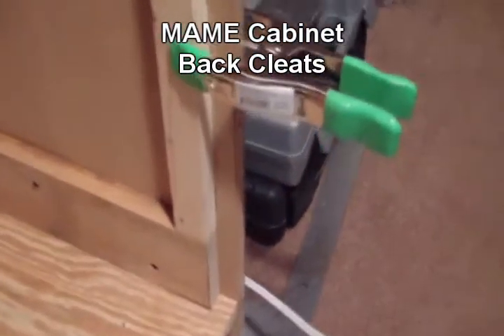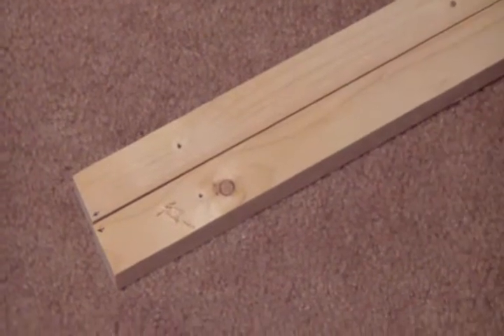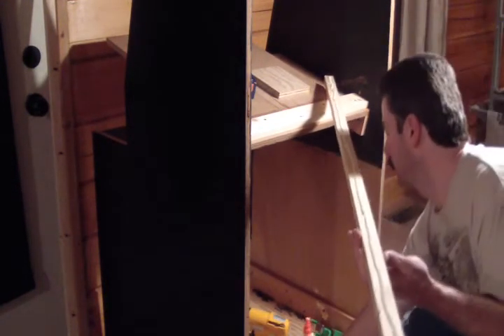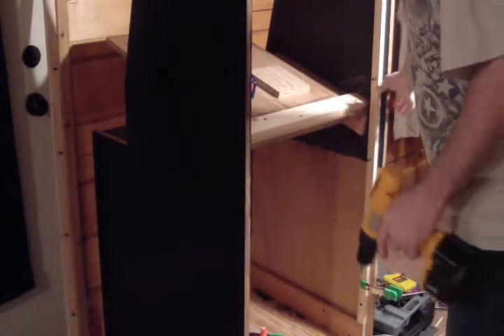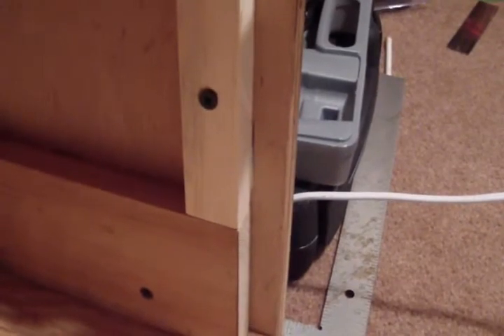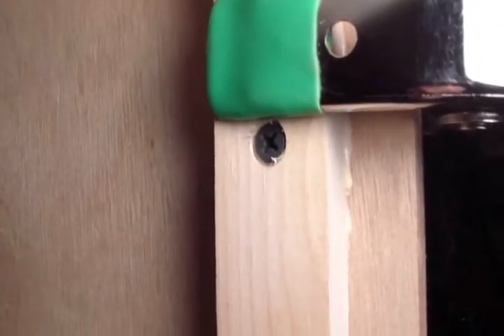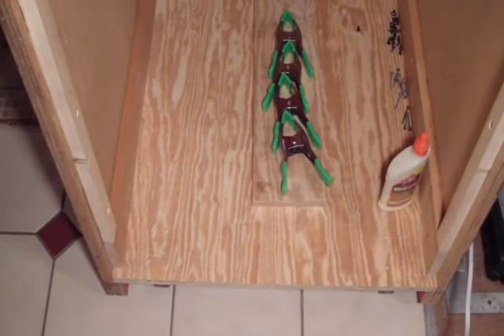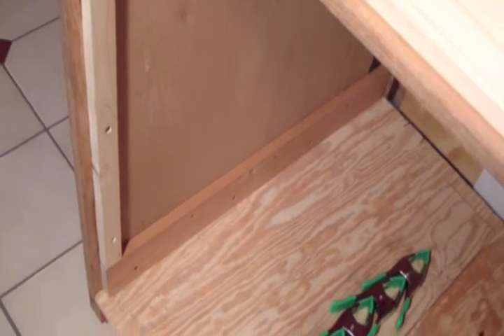MAME Cabinet Back Cleats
In this video I create and install the two wooden cleats that run from the top to bottom at the rear of the MAME cabinet.  They will act as stops for the back panels to mount against.  Shows pre-drilling, gluing, and mounting of the two cleats with drywall screws.